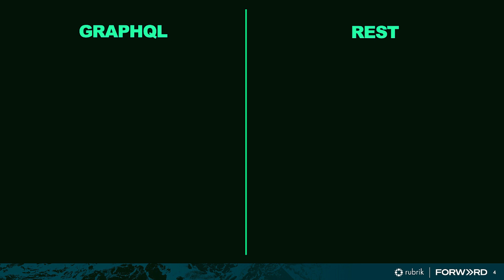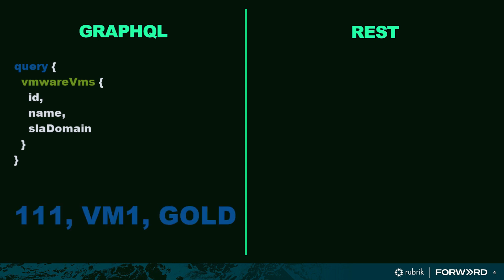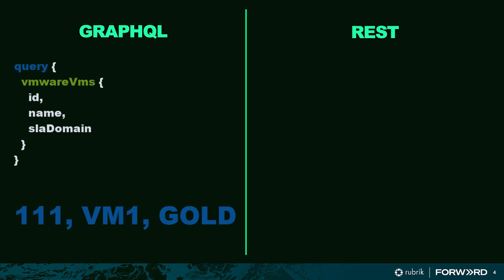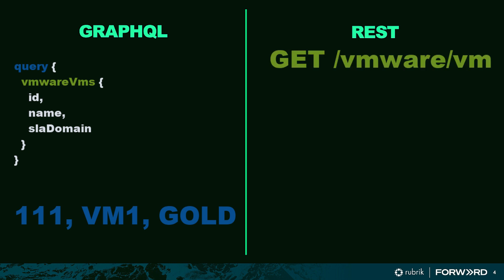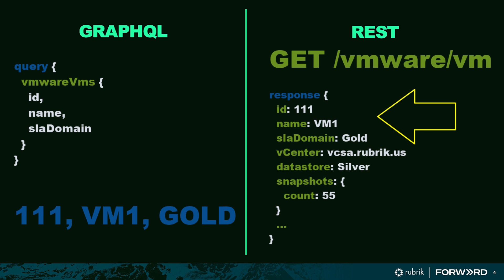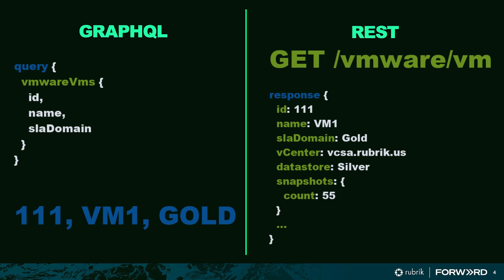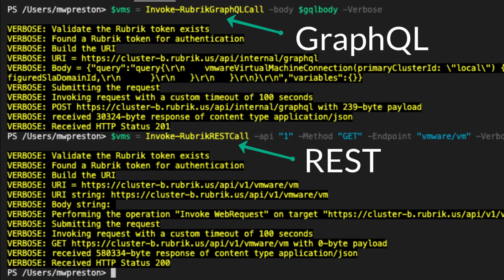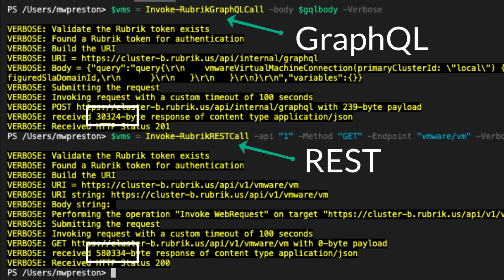Rubrik and GraphQL - Episode 1 - REST vs GraphQL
With the launch of Rubrik Security Cloud, a new way to interface with Rubrik APIs has been introduced, GraphQL. In our first episode, we will dive into why Rubrik chose to implement GraphQL endpoints, and what the difference is between our RESTful APIs and our GraphQL APIs.

To learn more about Rubrik and GraphQL, check out our introduction to GraphQL and Rubrik